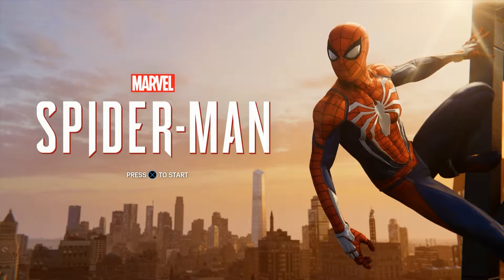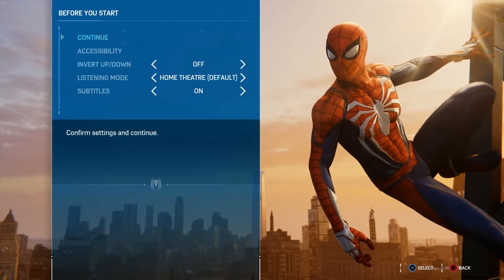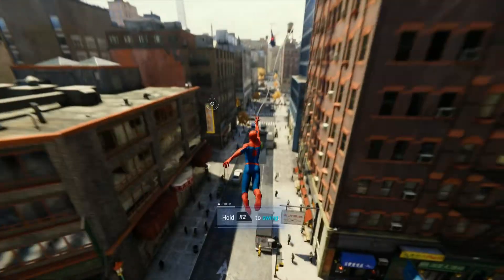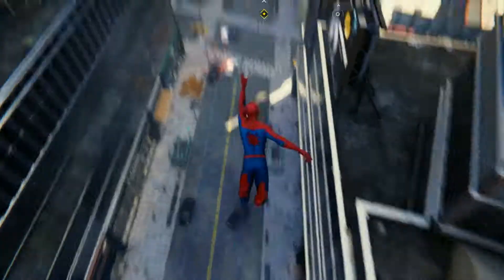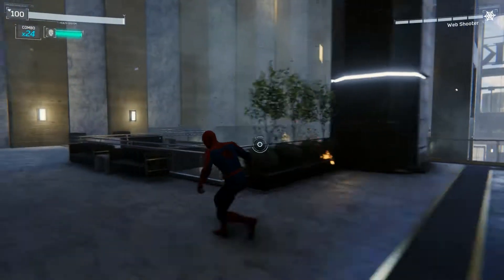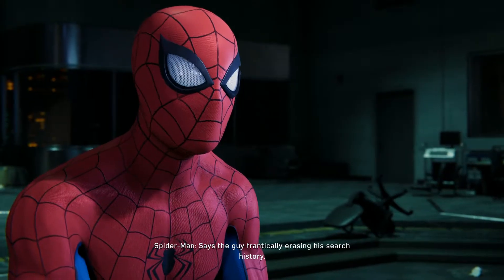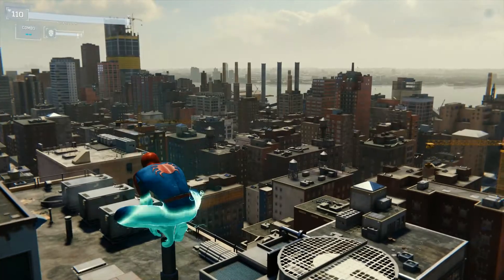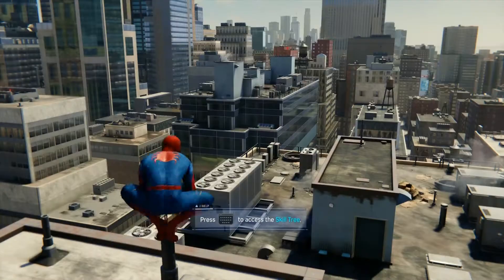Marvel's Spider-Man Part 1 - The Main Event - Fisk Boss Fight (PS4 PRO)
Marvel's Spider-Man is finally here, people!!! Ever since I saw the trailer for this game at E3, my mind was blown! After a few years of inpatient waiting, we can now finally play one of my most anticipated games of 2018. The graphics may have took a minor hit, but the game still looks amazing! The gameplay is seamless, fast, and fluid. And the Arkham style battle system is very welcome, as I think its one of the best battle systems in gaming today. As I have only just started this game, I haven't really had much chance to delve to far into the story, but it seems as though we are in for one hell of a ride! Join me, as I help Spidey fight crime at every turn, and help bring peace to the streets of New York City. I think I'm going to enjoy this one a lot!

Part 1 - The Main Event
Peter Parker wakes up to find out that longtime foe, Fisk (Kingpin), is terrorizing the city. Spidey heads to Fisk tower to settle the score once and for all.